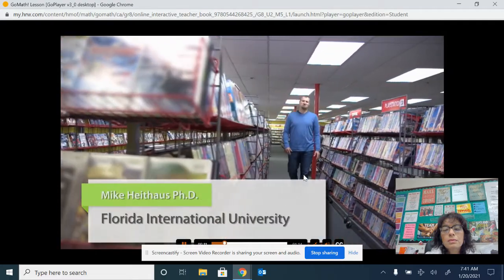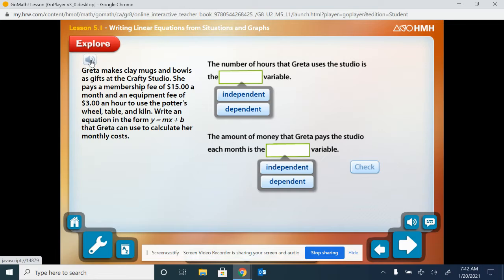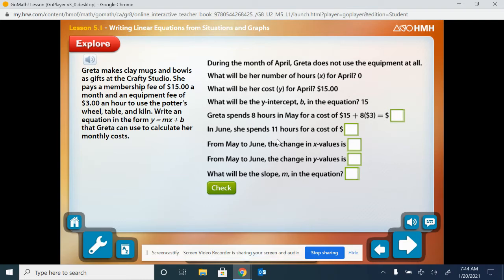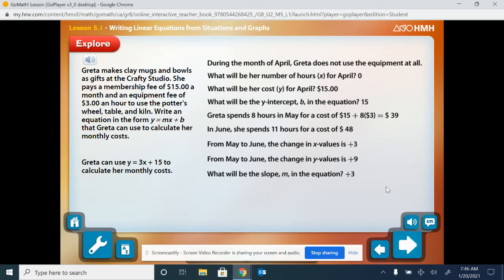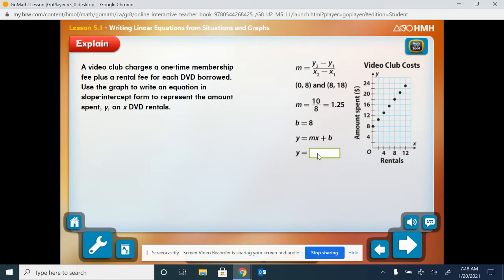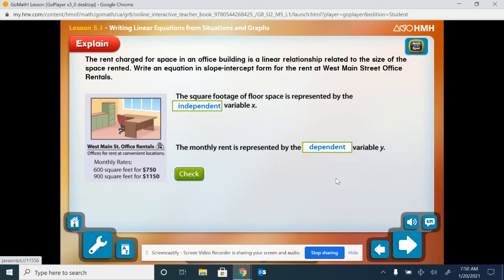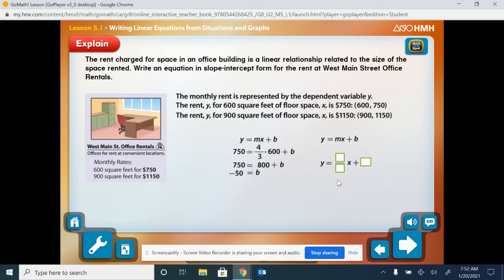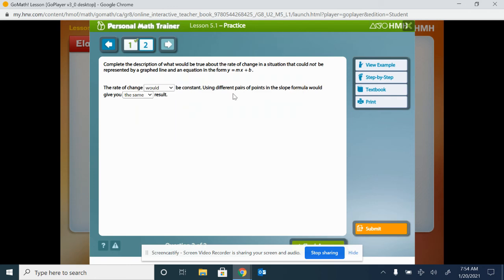L5.1 Writing Linear Equations from Situations and Graphs